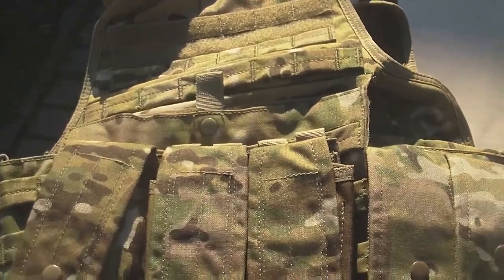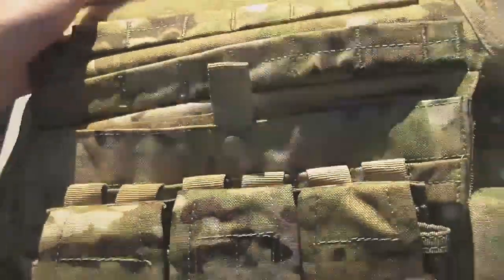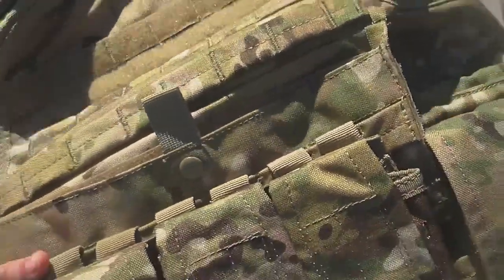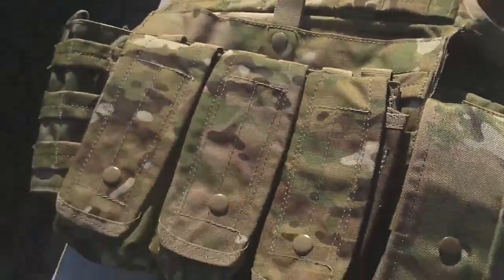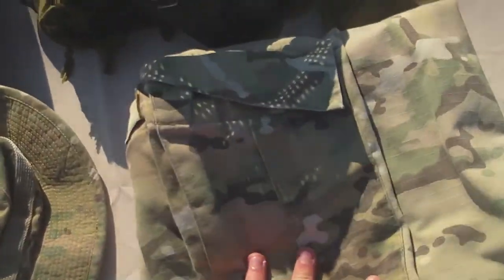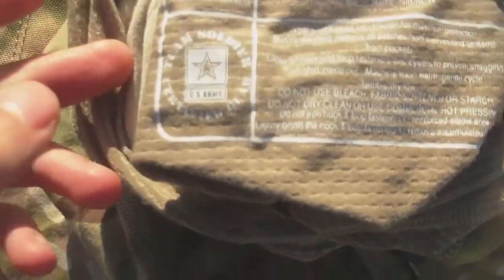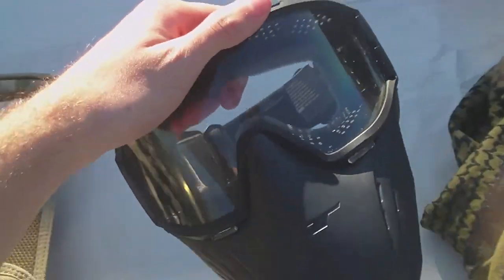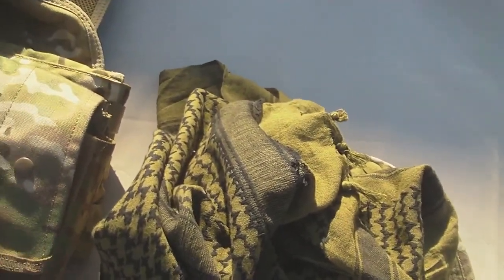suburbanshinobi8000 spring late Fall loadout